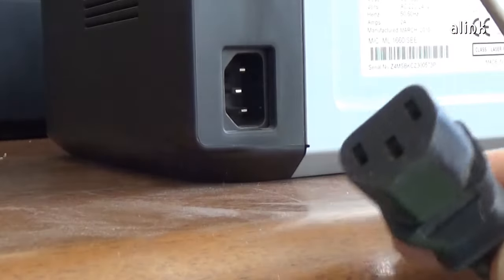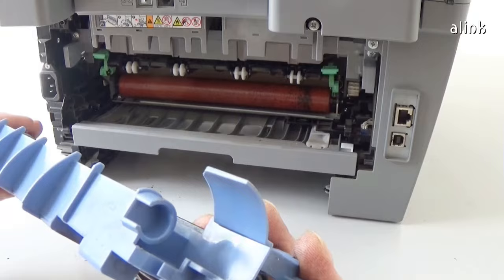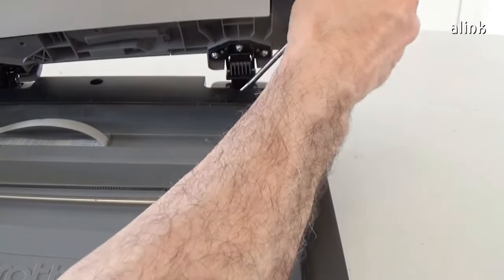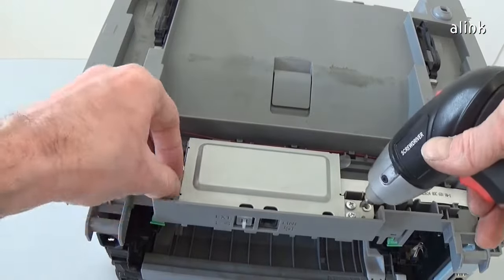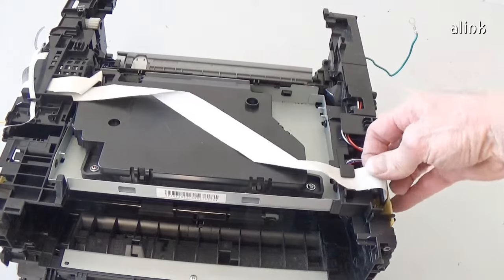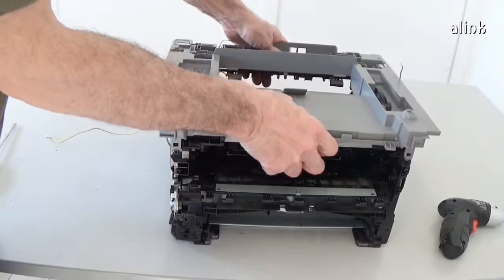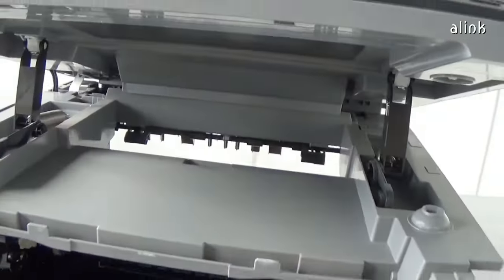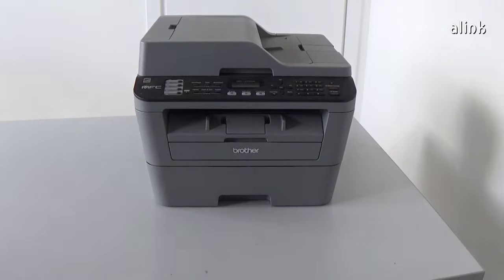Disassembly/Reassembly Brother Laser Printer MFC-L2700 L2710 L2750 and others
How to remove the fuser unit and other part of the printer. Disassembly and reassembly Brother Laser Printer MFC-L2700 L2710 L2713 L2716 L2730 MFC-L2750 MFC-L2710DW MFC-L2713DW MFC-L2715DW MFC-L2716DW DCP-L2540 and other models. Fuser unit, mother board, laser unit, scanner, Main board, fan, pick-up roller, gears.